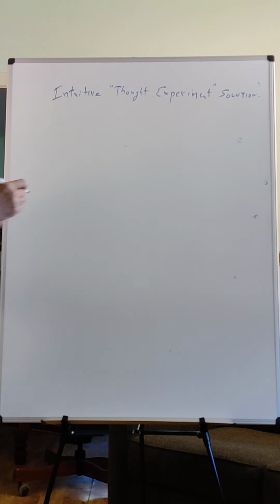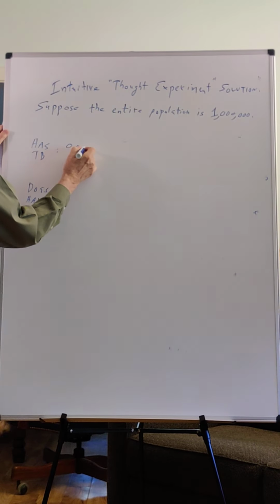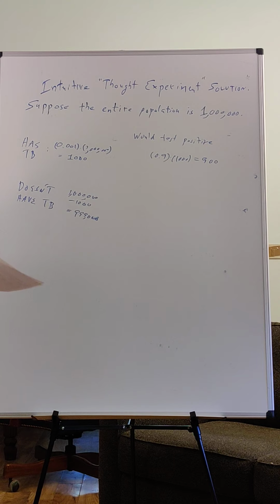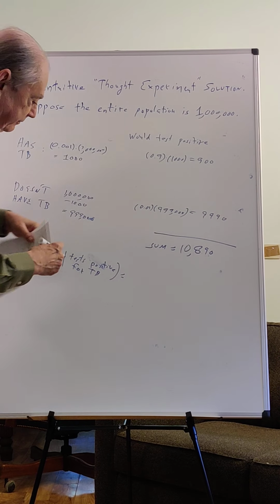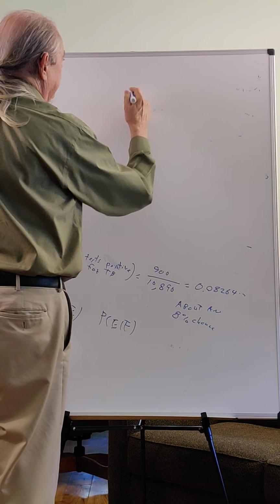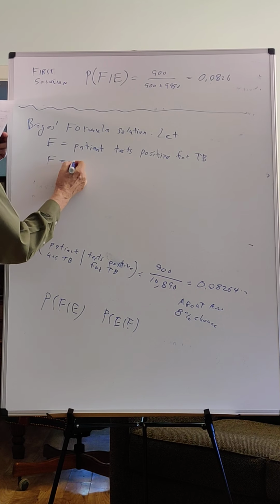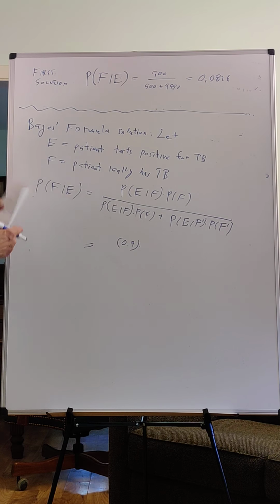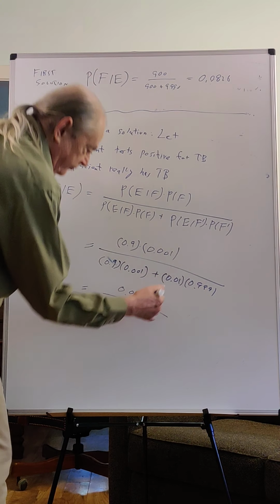Bayes Theorem Review Part A(2)